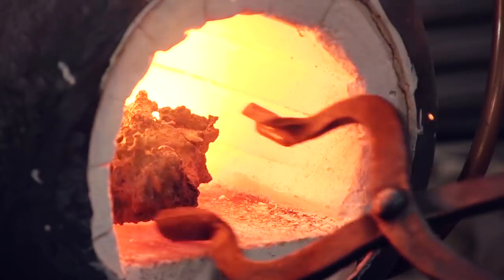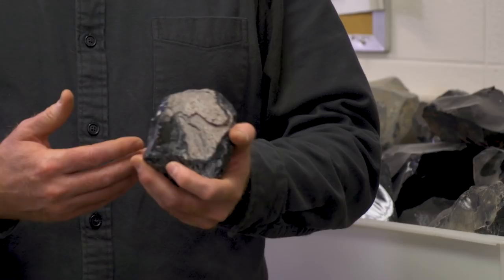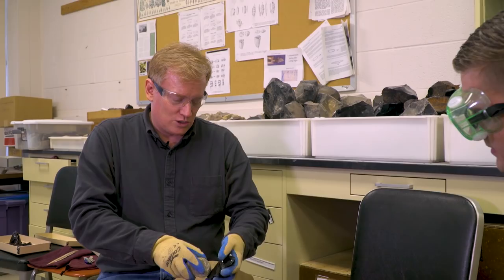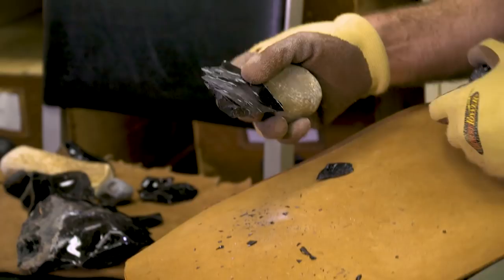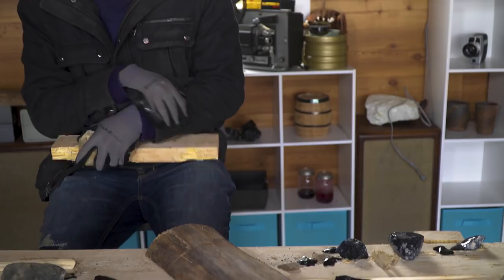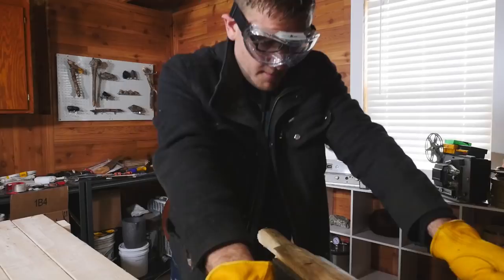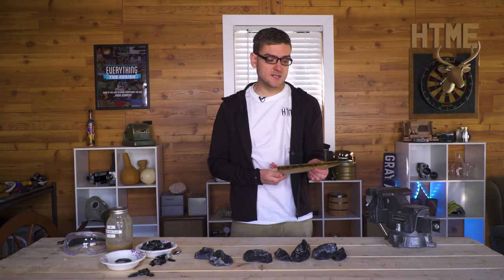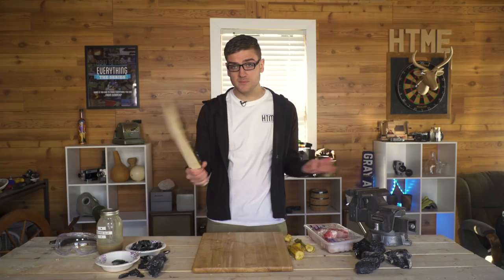Turning Volcanic Rock into an Obsidian Blade that's Sharper than Steel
I travel to a volcanic desert in Utah to collect volcanic glass (obsidian) and then learn the stone age of knapping to turn into single molecule thin blades and use them to construct a primitive bladed weapon!  This begins my latest series where I will be exploring making weapons from scratch, starting from the stone age and working my way up to modern weaponry.